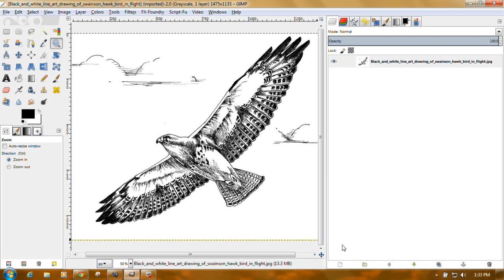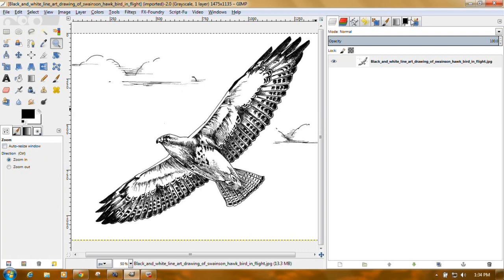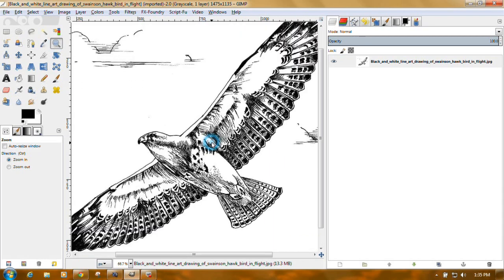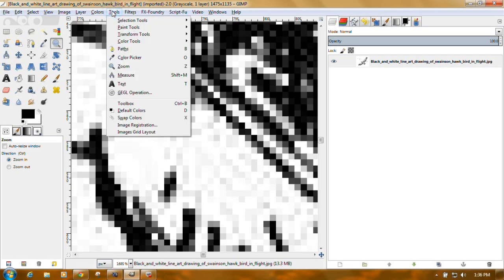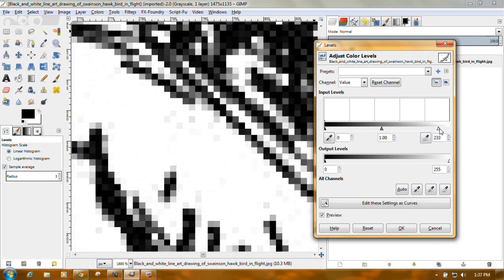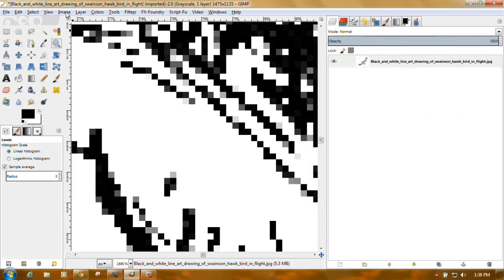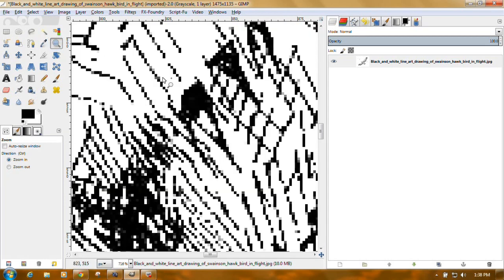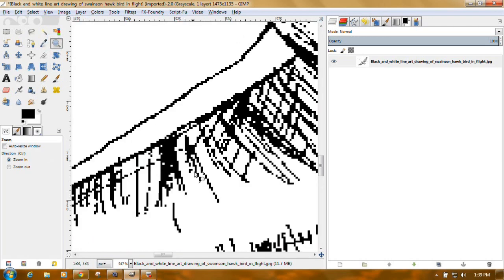GIMP - Clean Up An Ink Drawing Scan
This answers a question about using a free program to clean up an original ink drawing with a lot of cross-hatched shading.  I use Levels and the Threshold Tool to remove the gray pixels scattered on a scanned or photographed ink drawing to create a pristine, totally black and white image.

If you see some menu items that aren't part of your copy of GIMP, it's because I've downloaded and installed the GIMP Extensions package.  This package contains the video (animation) plugin and some useful others that were older and getting difficult to install in the newer versions of GIMP running on newer operating systems.  They've been combined with an installer that makes them installable.  You can checkmark only those extras you want to install.